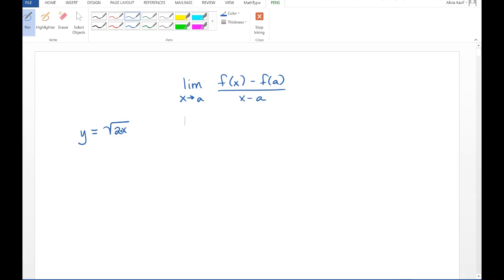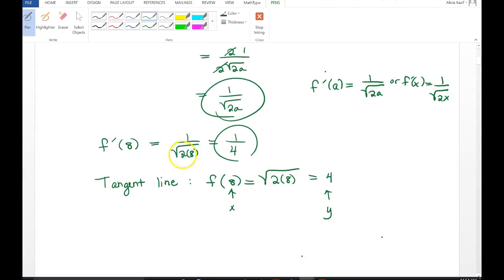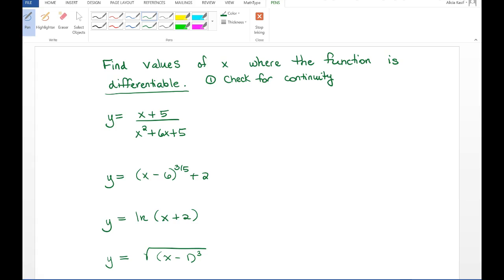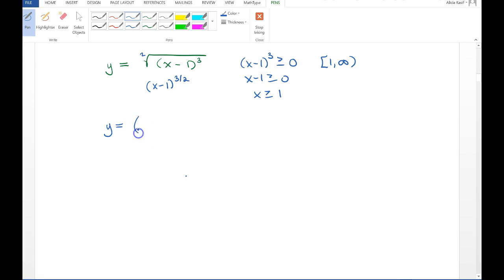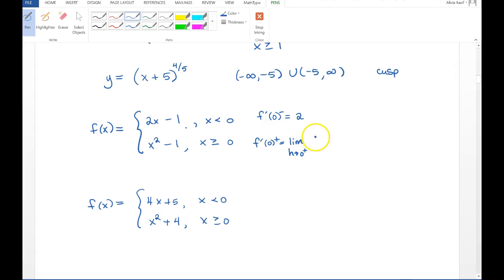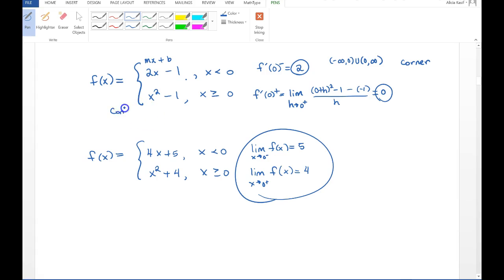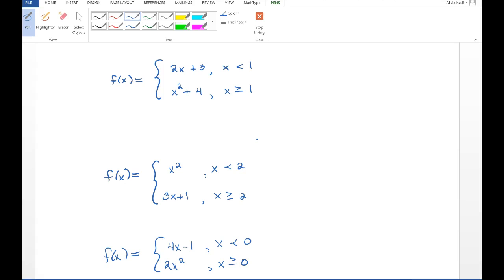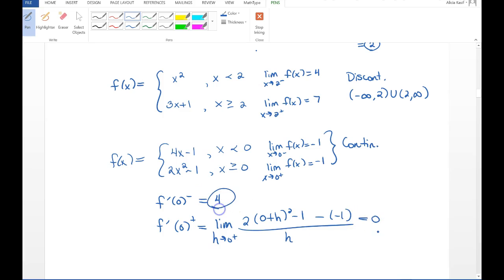Review for Take-Home Quiz 10-29-15